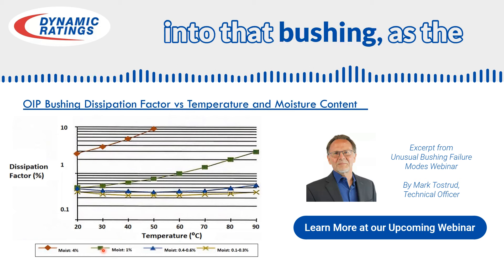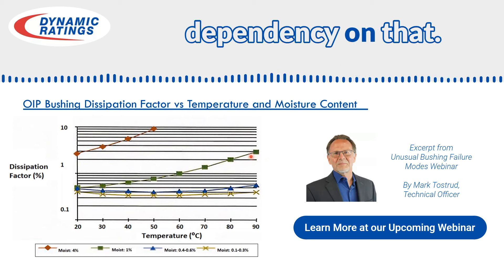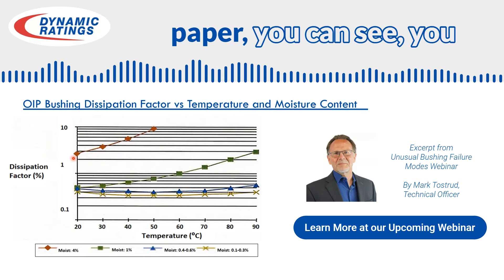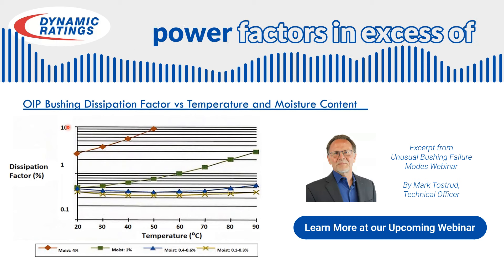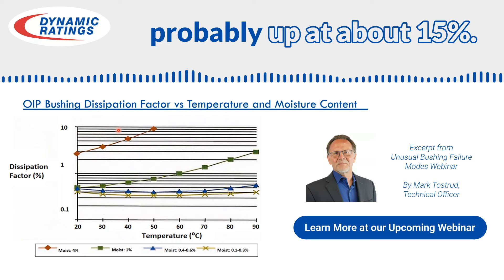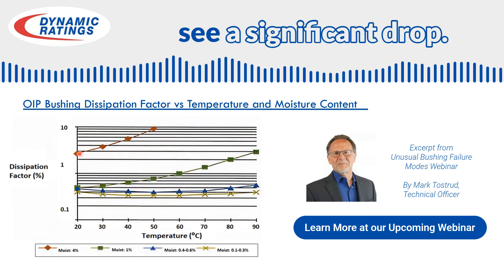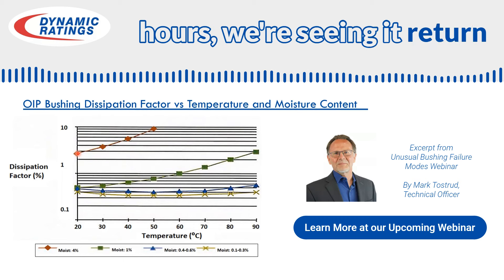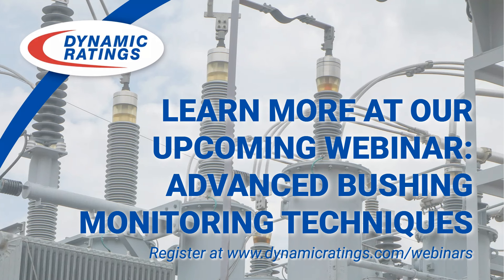Why Moisture in Bushings Can Cause Trouble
Moisture ingress in electrical bushings can compromise their integrity and performance, leading to potential failures and costly downtime. Understanding the conditions that contribute to this problem is crucial for maintenance and reliability. See how online monitoring can help utilities proactively manage assets' health. Continue listening to Unusual Bushing Failure Modes Webinar at dyanmicratings.com